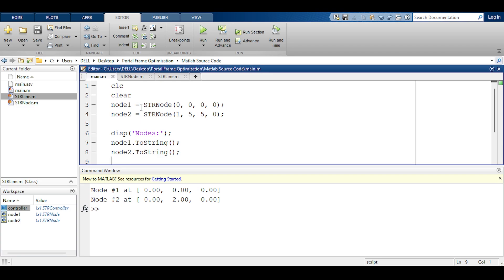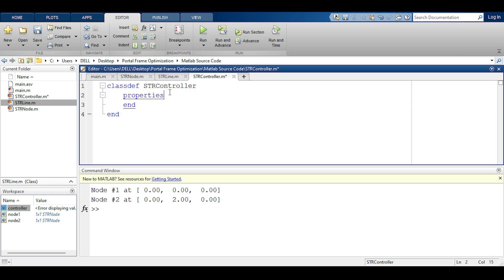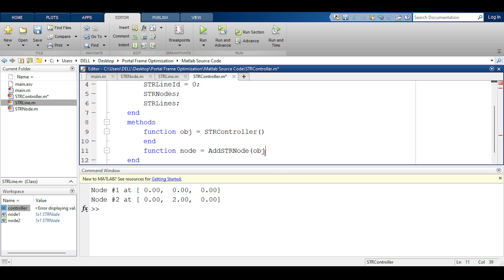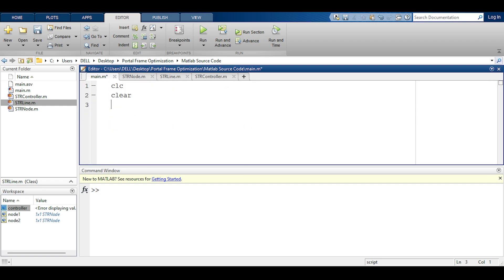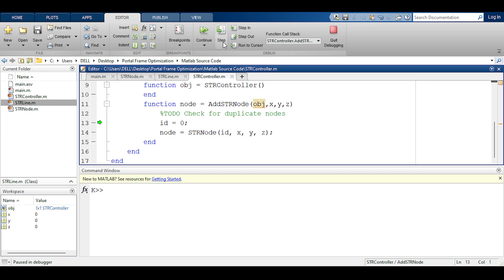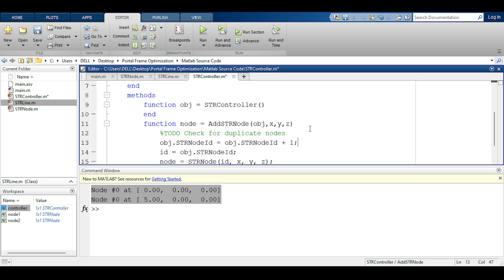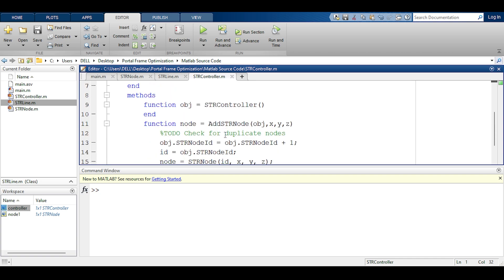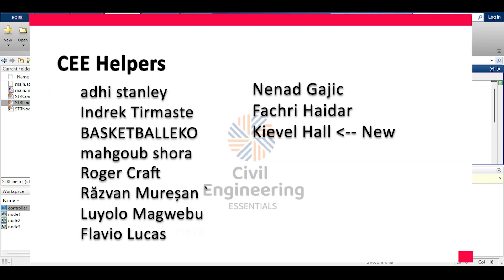Programming the Finite Element Method using MATLAB - Part 3: STRController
Hello everyone and welcome to this video series. In this video series, we'll be programming the Finite Element Method for the Linear Static Analysis of Bar Members.

By the end of this video series, you would have a fully functioning FEM analysis code to analyze bars via the linear static analysis.

Current Video Ideas for the Future:
- 3D elements in Dams or soil-structure interactions

Timestamps:
0:00 Hello Everyone!
1:06 STRController File
2:58 Add Node Function
5:57 Running and Debugging
8:19 Inheriting from "Handle"
10:46 That's that!